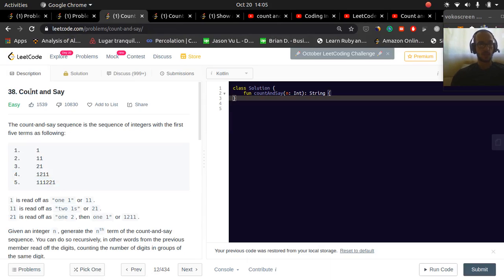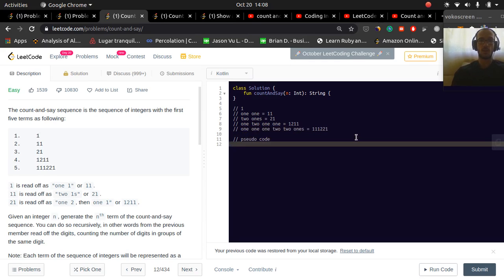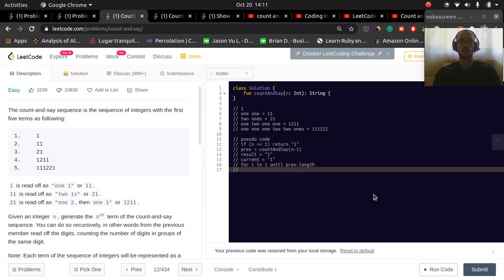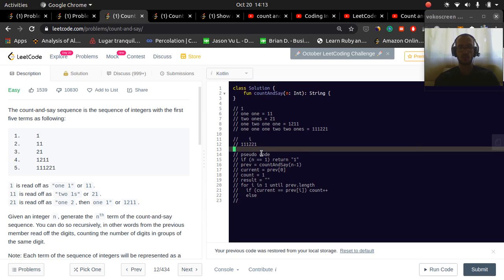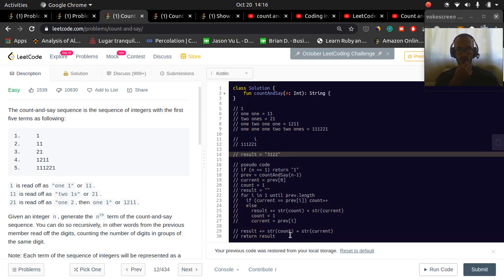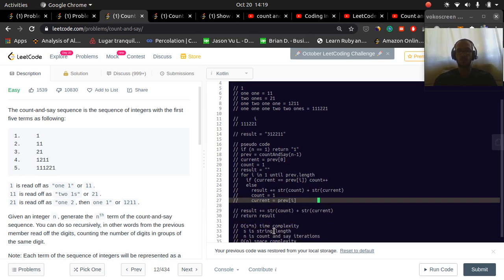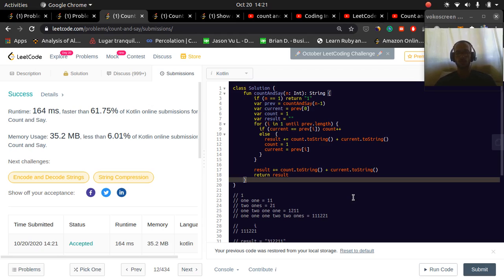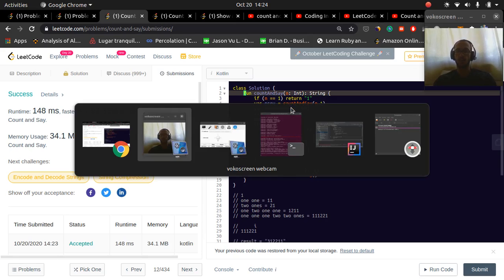Count And Say